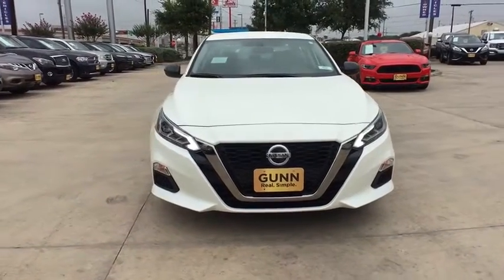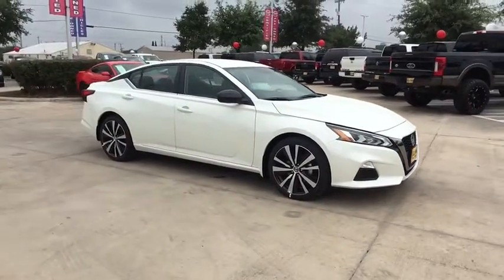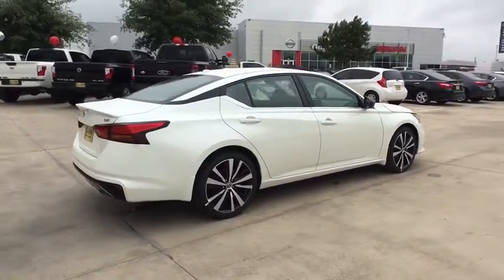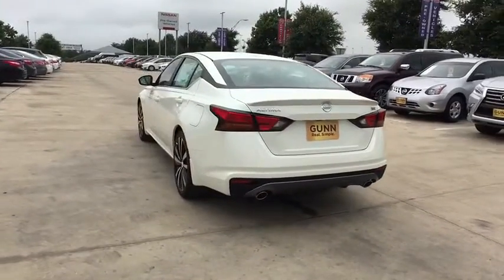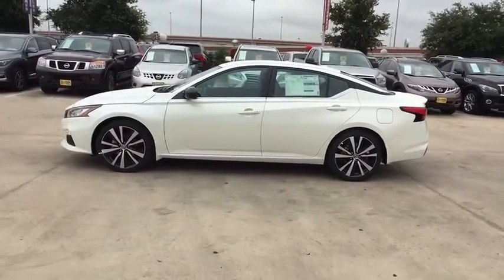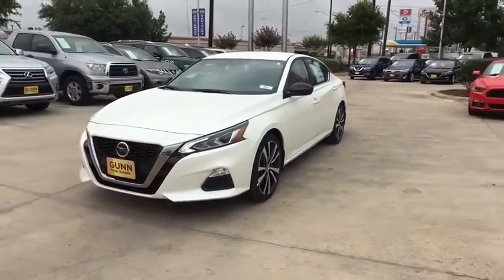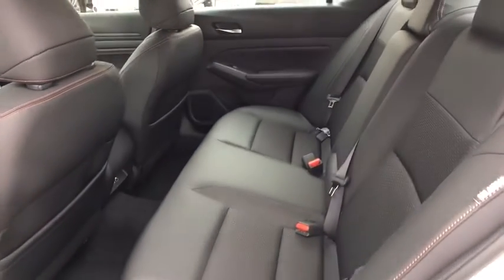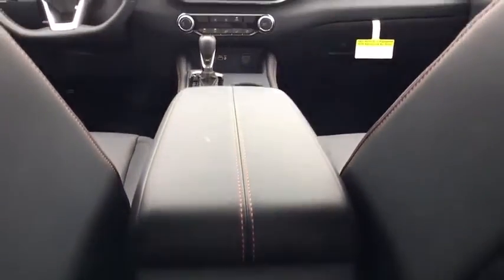2019 Nissan Altima San Antonio, Austin, Houston, New Braunfels, Helotes, TX N94412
2019 Nissan Altima
2019 Nissan Altima 2.5 SR - Stock#: N94412 - VIN#: 1N4BL4CV3KC256946

Gunn Nissan
12838 San Predro

2019 Nissan Altima 2.5 SR 27/37 City/Highway MPG The 2019 Nissan Altima is impossibly smart. Deep, cutting lines flow from front to back, blending seamlessly into the new muscular hood and an aggressively low and wide stance is accentuated by a large V-Motion grille. From a roof that appears to float to black-out wheels with a unique knife-like effect, every detail of the Altima is highly designed. The All-New Altima provides a refined experience with a premium interior. Stylish matte chrome greets your fingertips throughout the cabin from the steering wheel to the shifter, even on the center controls. Surround yourself in comfort with newly redesigned front seats and take in a quieter cabin, thanks to Active Noise Cancellation. And when you need to bring more along, you can flex your space with the 60/40 split rear seats with an impressive 15.4 cu. ft. of space. Whether its turbocharged power or fuel-sipping economy, the Altima's all-new available VC-Turbo engine responds to your input instantaneously. It offers two different engines, including an all-new 4-cylinder Direct Injection Gasoline engine that packs some serious fuel economy. Paired with the 2.5L engine, the available Intelligent All-Wheel Drive system continuously monitors road conditions and responds to changes faster than the blink of an eye. The Altima offers a range of features including smartphone integration, navigation, SiriusXM Radio, 7in advance drive assist display, remote engine start and intelligent climate control. Youll also find a suite of safety features such as automatic emergency braking, rear cross traffic alert, blind spot warning, lane departure warning, ProPilot assist and intelligent lane intervention.